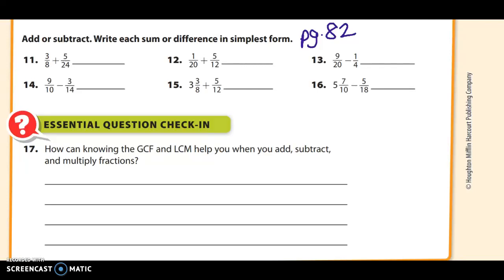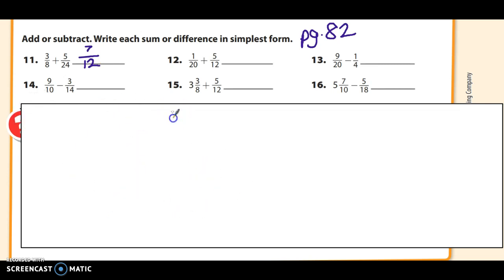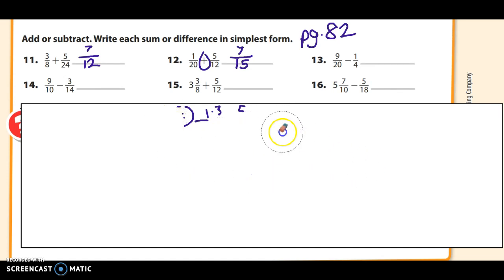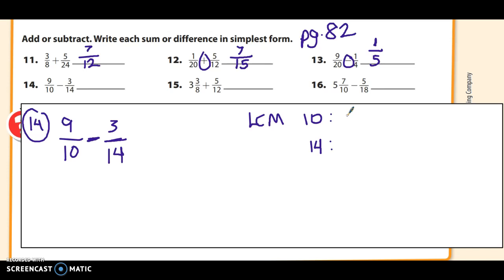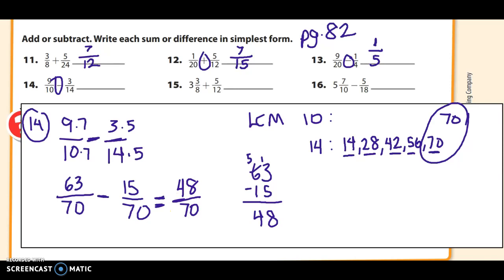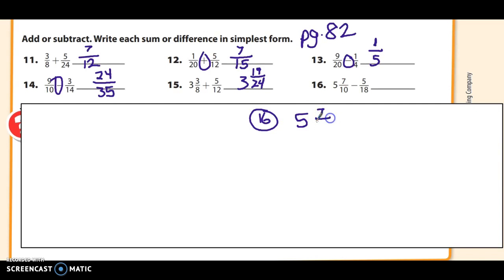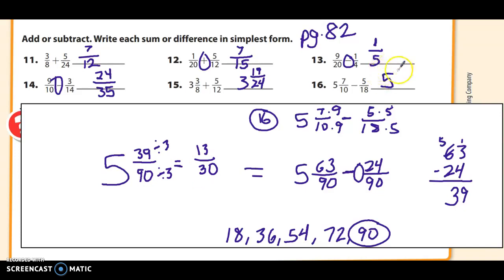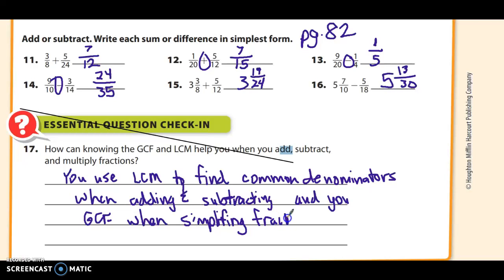page 82 part 2